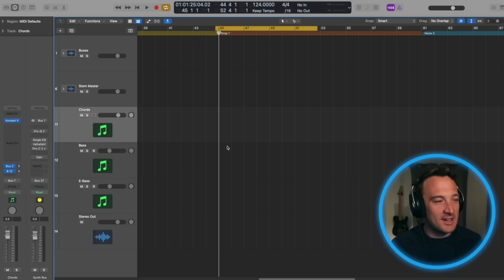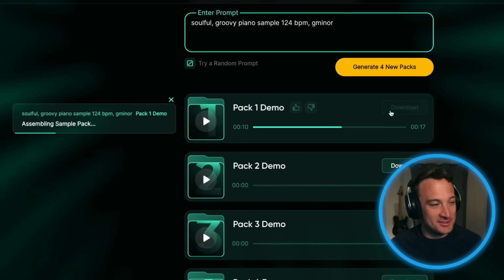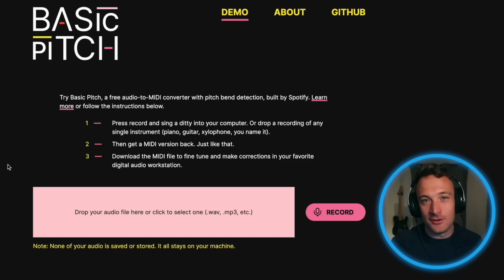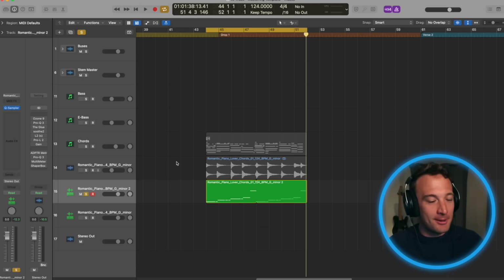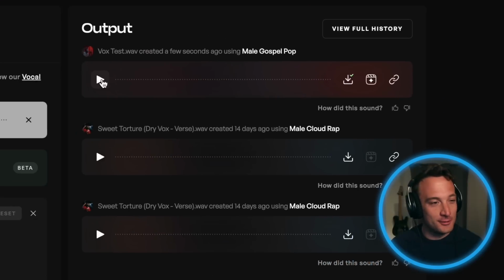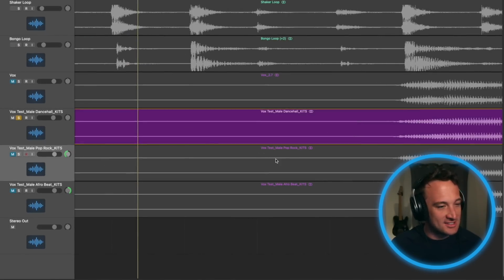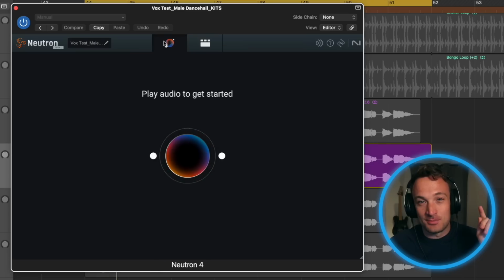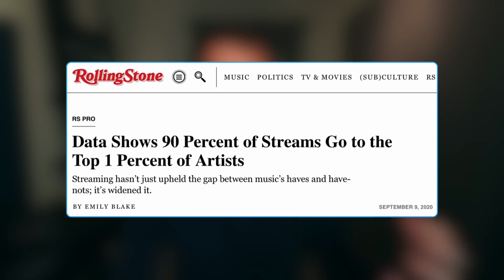It Begins...How AI Will Change Music Creation